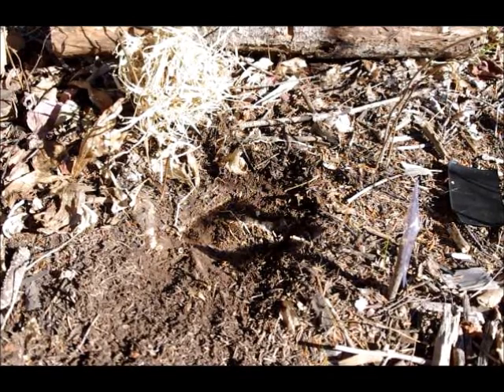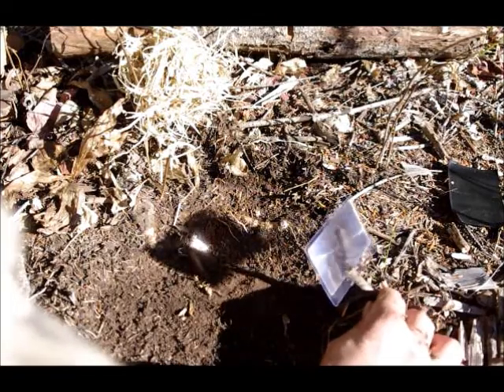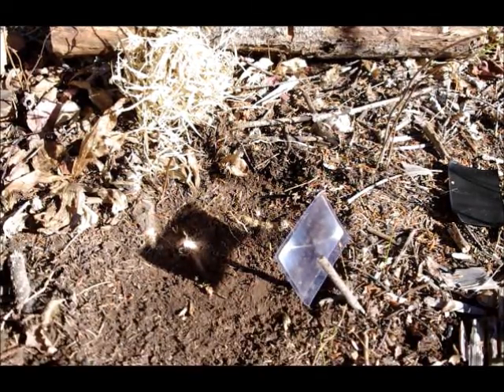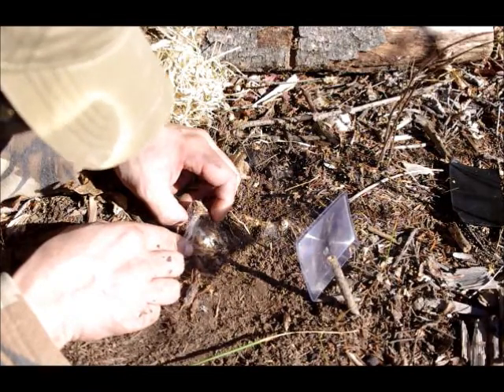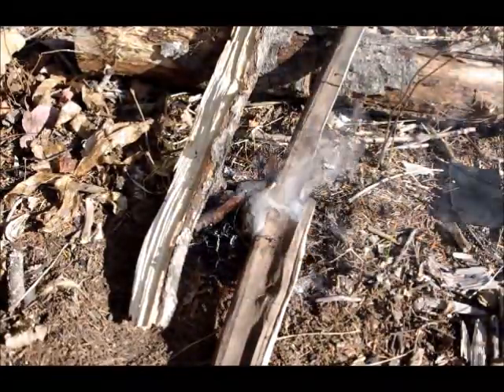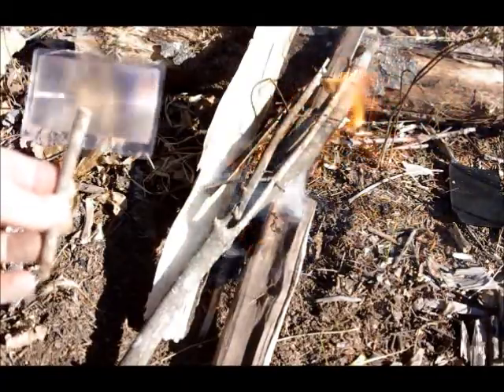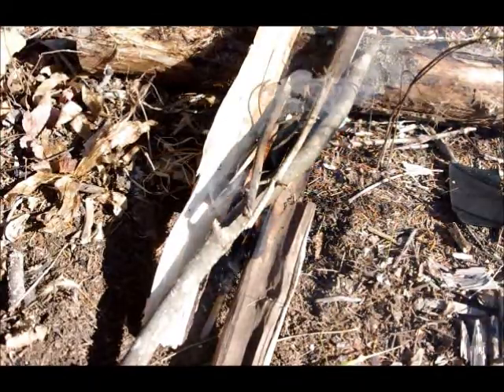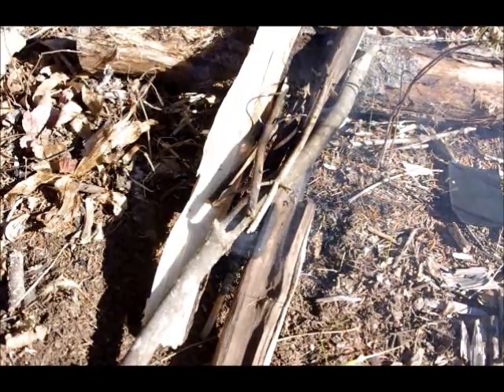Fire Through Magnification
Using magnifying glass, Fresnel lenses to start camp fires.